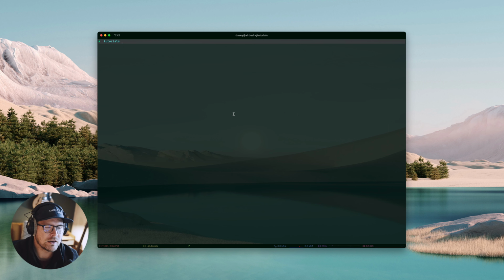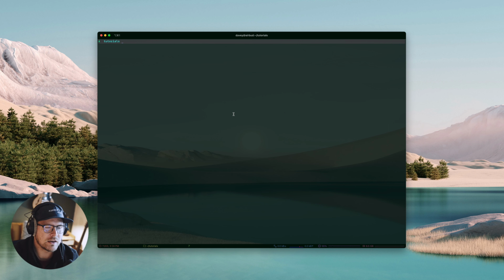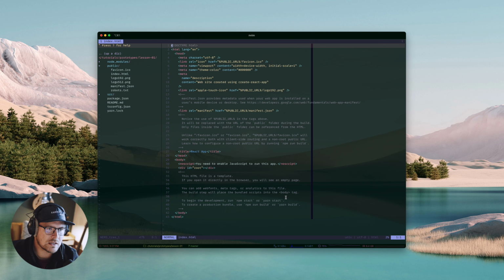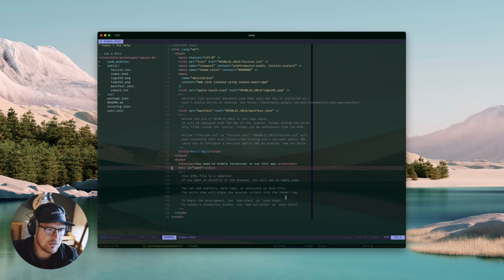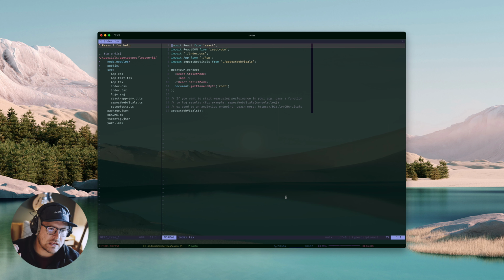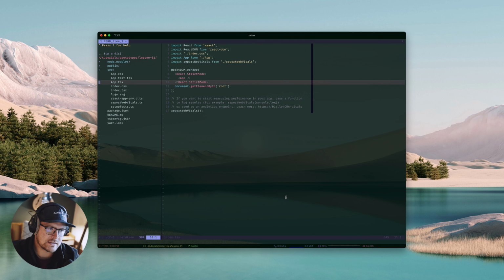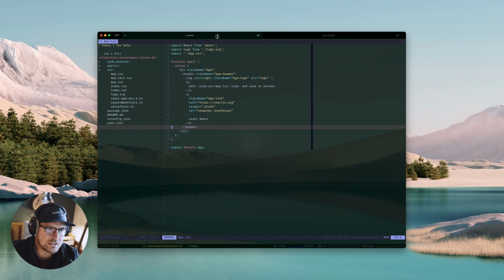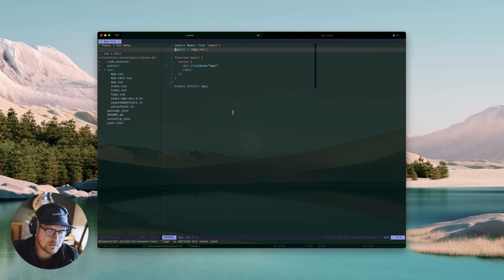Prototyping with React: Introduction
BEFORE YOU BEGIN: You'll want to make sure that you have the items listed in this guide 👇 installed on your computer: